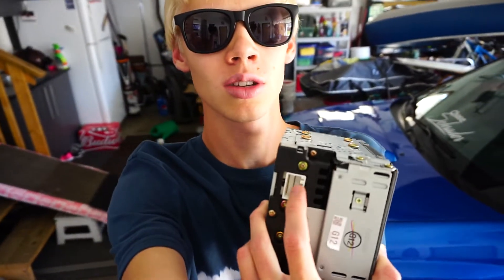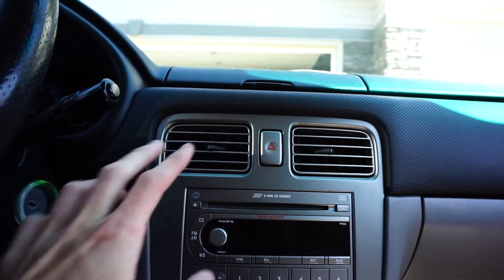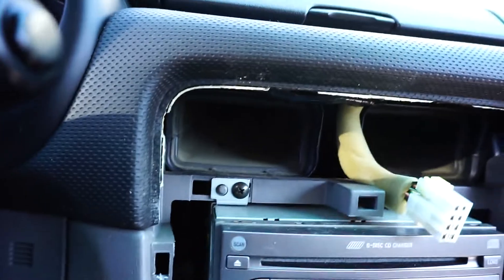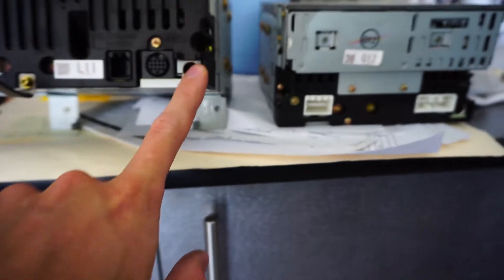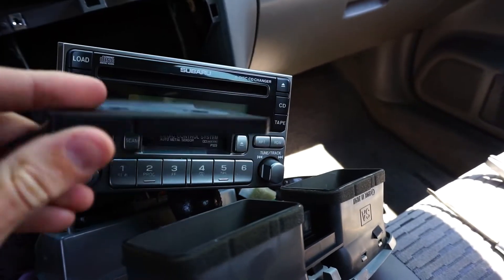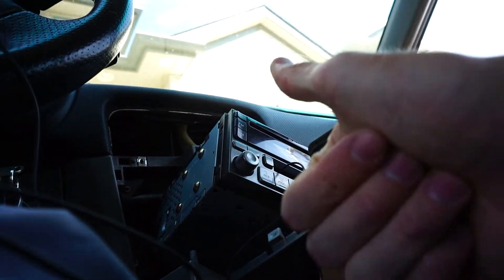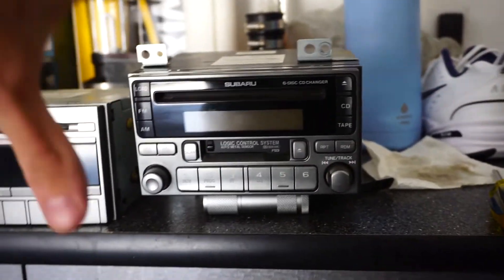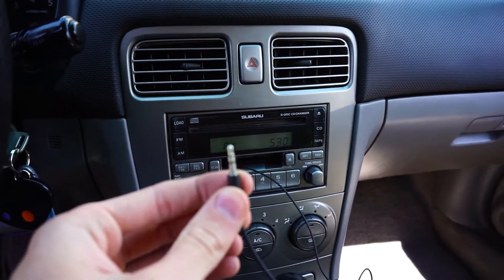Shockingly Easy: Surprising Results After Transplanting My STi Stereo into My Forester!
In this video, we're going to swap the stereo out of my STi into my Forester!

If you're looking for a simple, cheap way to upgrade your audio system in your Subaru Forester, then check out this video! In just a few minutes, we'll swap out the stereo in your Forester and boom- your audio system will be upgraded!

If you're wondering how to install a stereo in a Subaru Forester, then check out this video! In this video, we'll walk you through the entire installation process, from start to finish. From buying the parts to installing the stereo, you'll be an audio expert in no time!